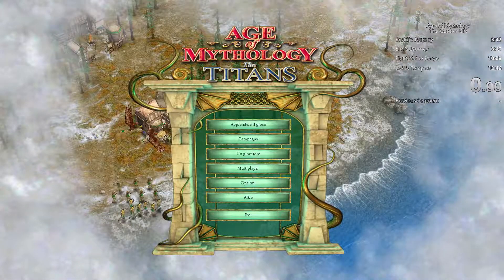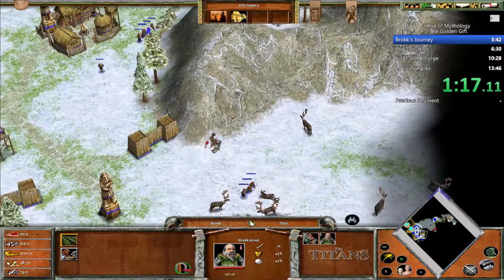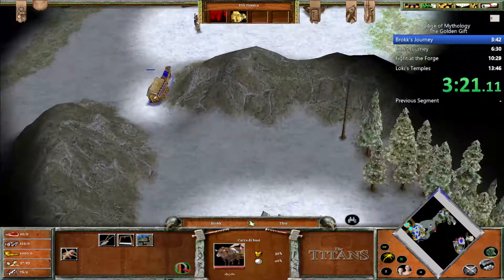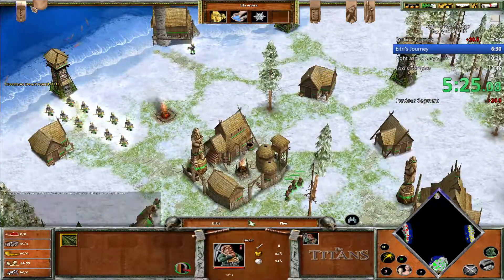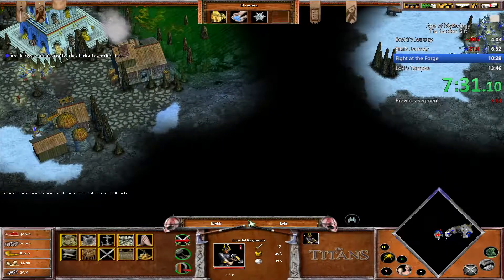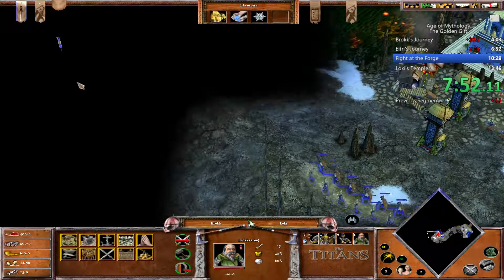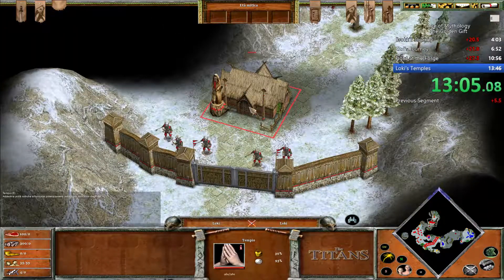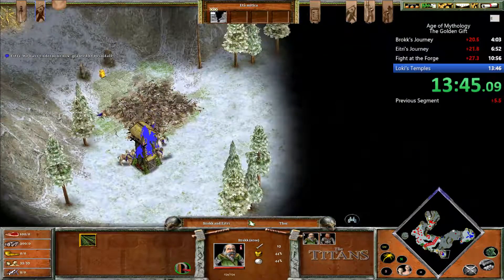AGDQ Submission: Age of Mythology, The Golden Gift